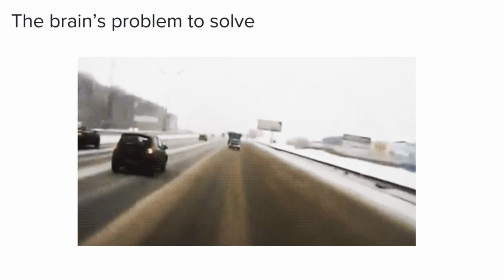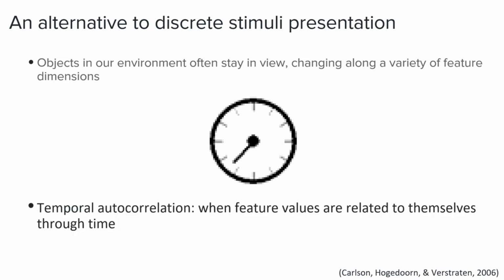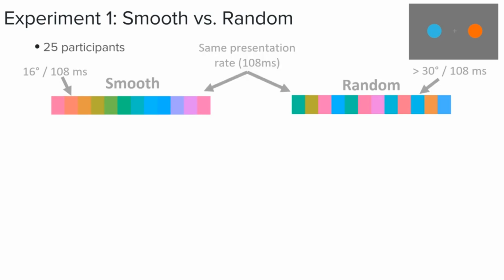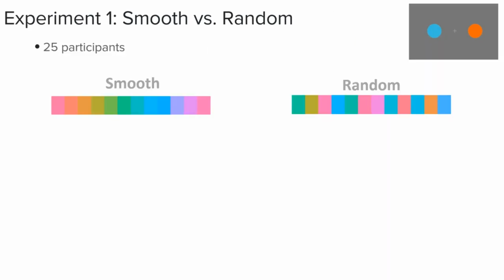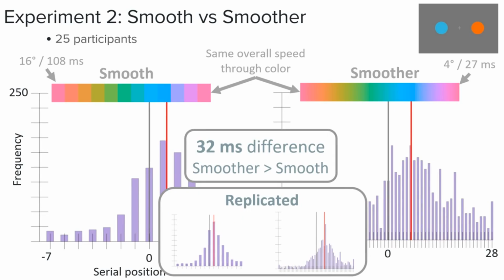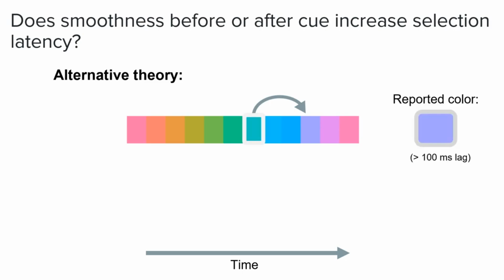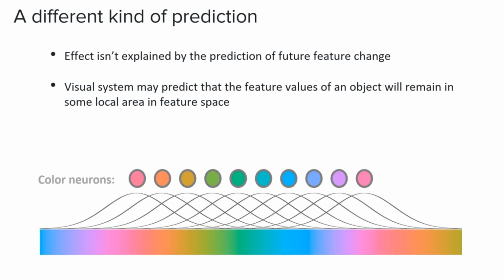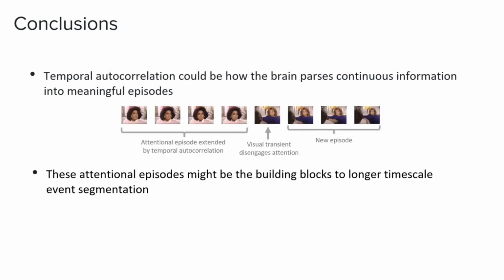NMC4 Flashtalk Callahan-Flintoft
Attentional drag talk!